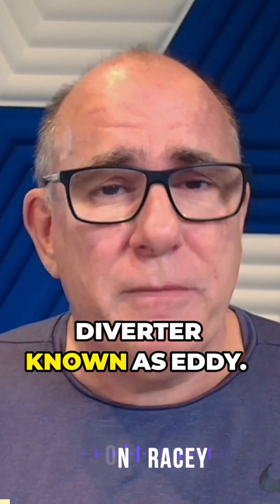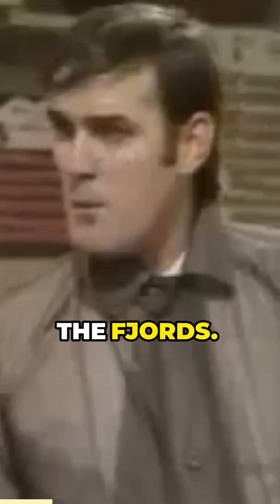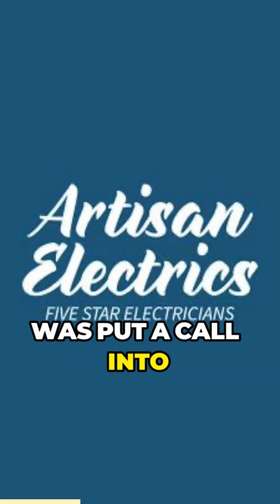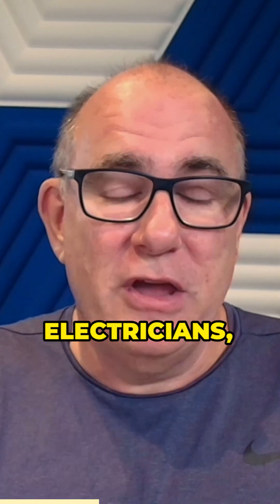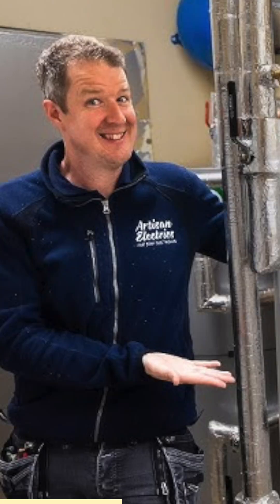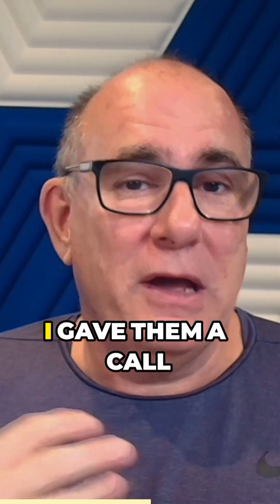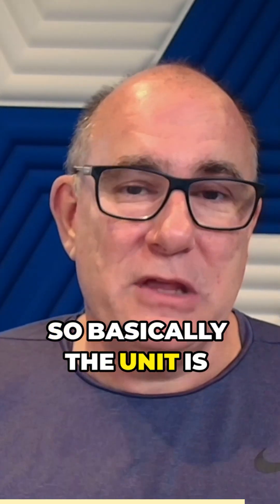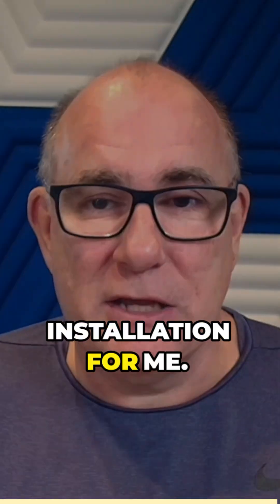When Solar Tech Fails: My Experience with a Dead Myenergi Eddie Hot Water Diverter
My solar hot water diverter, Eddy, suddenly stopped working, leaving me in a bind. In this video, I share how I quickly got help from my local electricians, Artisan Electrics, and the swift response from Myenergy to replace the unit under warranty. If you’ve ever faced solar tech troubles, this one’s for you!